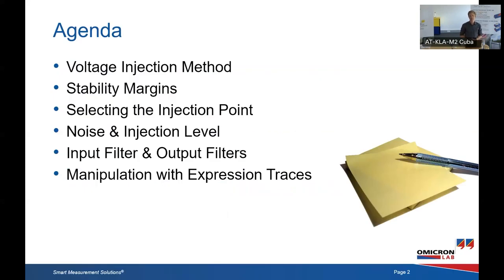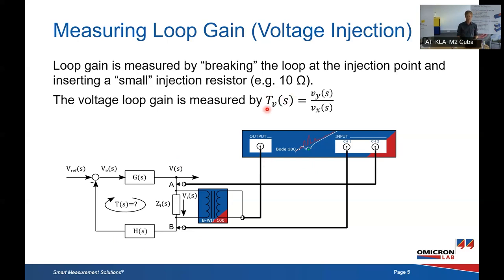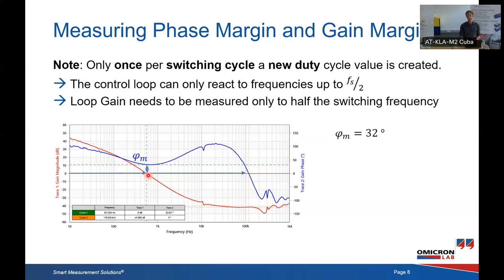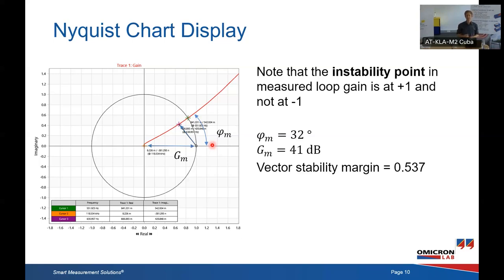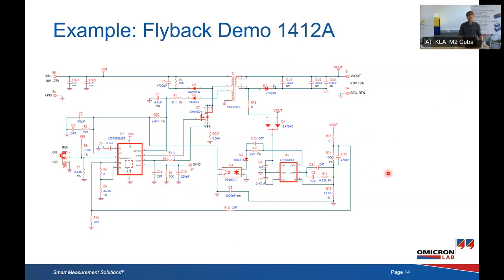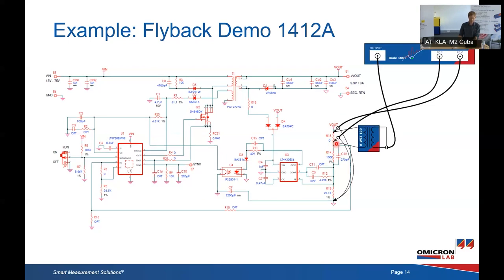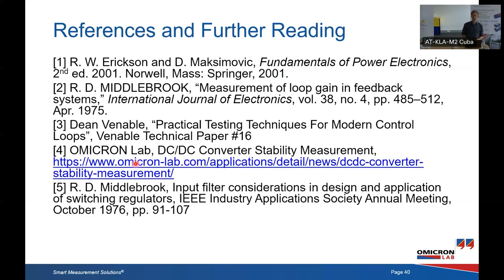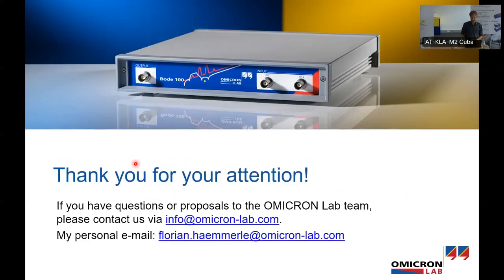Accurate Loop Gain Measurements, Tips & Tricks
by Florian Hämmerle - OMICRON Lab
Loop Gain measurements are a powerful tool when designing a compensator of a switching power supply or to verify the small-signal stability of voltage regulators or switchers having a feedback circuit for a stabilized output voltage.

Since the availability of price effective vector network analyzers like the Bode 100, loop gain measurements have gained in popularity enabling the systematic stabilization and control design for simple as well as complex topologies in power electronic circuits.

In this presentation, the basics of the loop gain measurement method using voltage injection are reviewed and common pitfalls, like noise at low frequency, are explained in detail. Choosing the right measurement signal size is not only crucial to fight noise but also to get accurate results. The presentation includes tips and tricks for better measurements and demonstrates some of the most common challenges in a real-life demonstration.